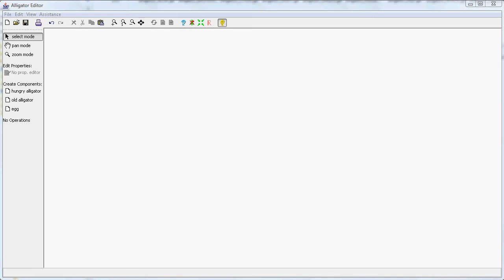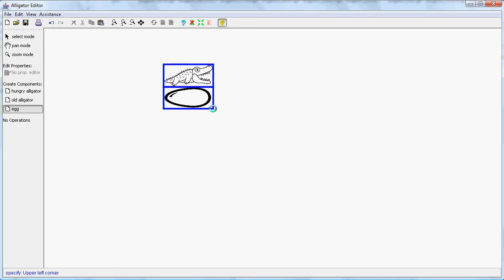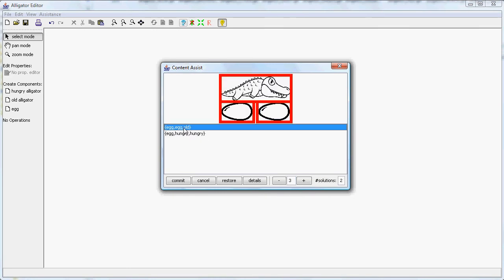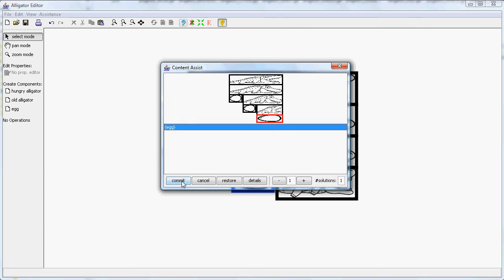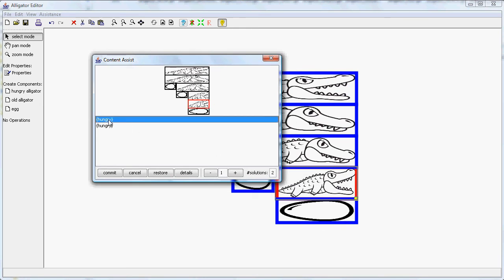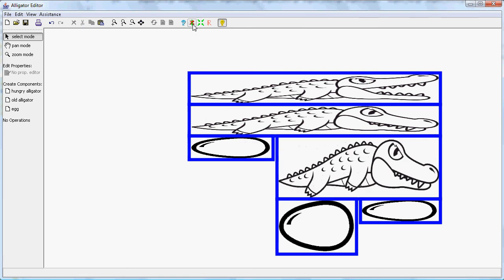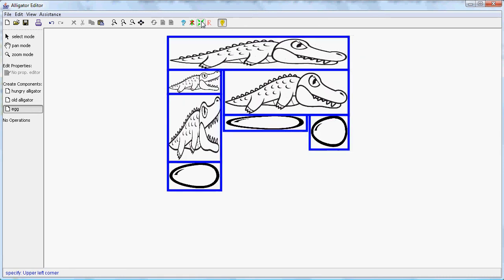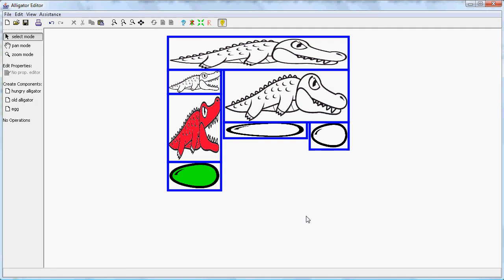Alligator Eggs with Syntactical Assistance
This screencast shows an editor for the visual language of alligator eggs. The main distinguishing feature of this editor is the provided syntax-based user assistance, i.e. the editor helps the user in constructing syntactically correct alligator eggs expressions.

The editor has been created using the DiaGen framework. DiaGen uses hypergraph grammars for language definition. Such a grammar can easily be defined for alligator eggs (it closely corresponds to the textual grammar lambda::= var | appl lambda lambda | abstr var lambda). In contrast, the editor provided by Torsten has been developed using the DiaMeta framework where the syntax is defined by a metamodel.